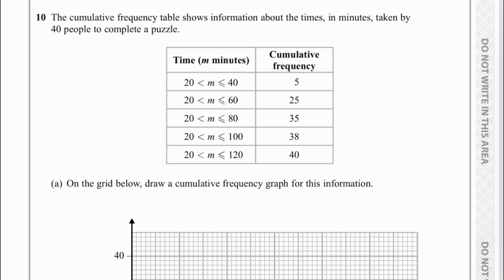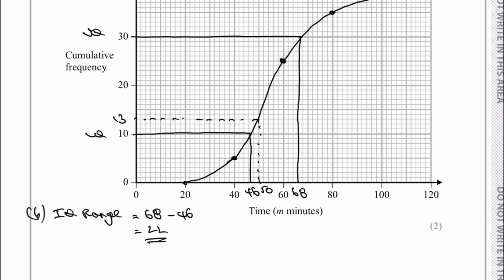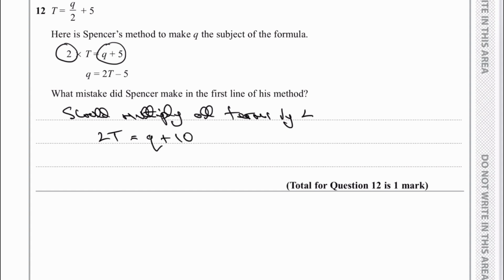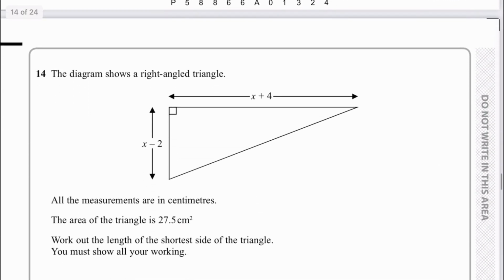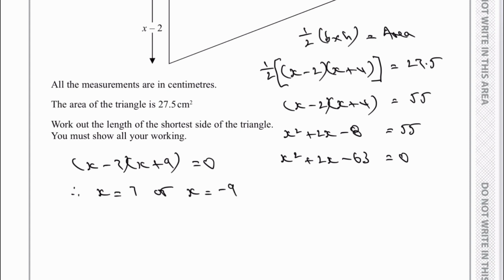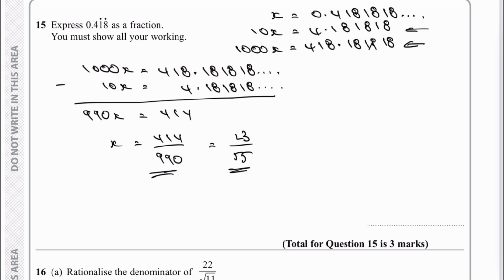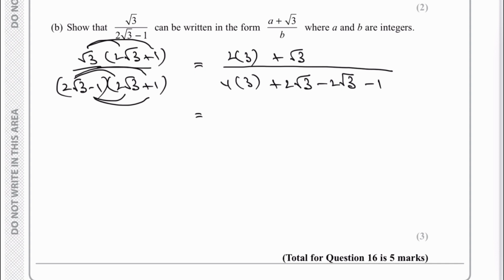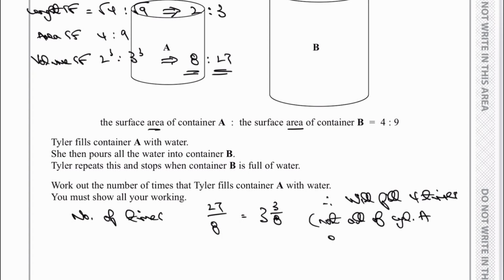Revise Edexcel Maths Higher November 2019 Q10 - 17 Paper 1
This video is a walkthrough of revise Edexcel maths November 2019 Higher Paper 1. You can download the worksheet from 3minutemaths.co.uk, although please do

Here's the timestamp:
0:00 Intro
0:45 Q10 Cumulative frequency
4:27 Q11 Ratio
5:23 Q12 Rearrange formula
6:12 Q13 Algebraic fractions
8:55 Q14 Finding x in a triangle
12:05 Q15 Recurring decimals
14:14 Q16 Rationalise denominator
17:12 Q17 Mathematically similar